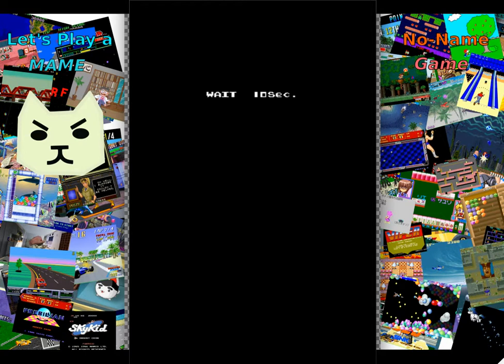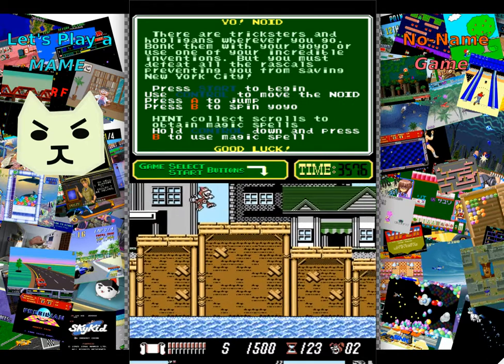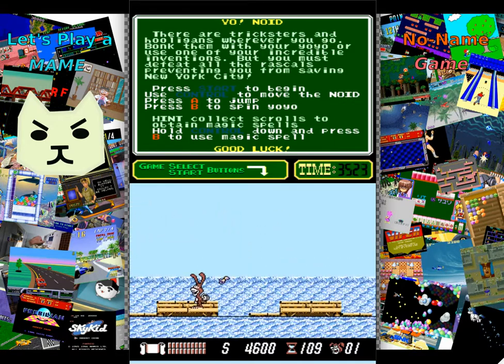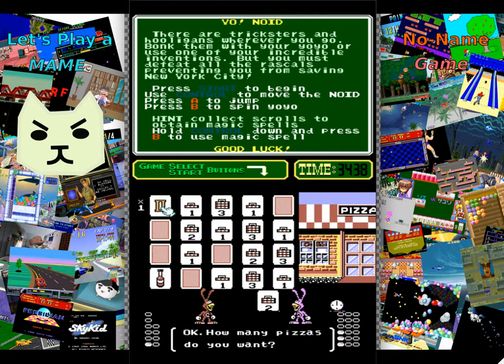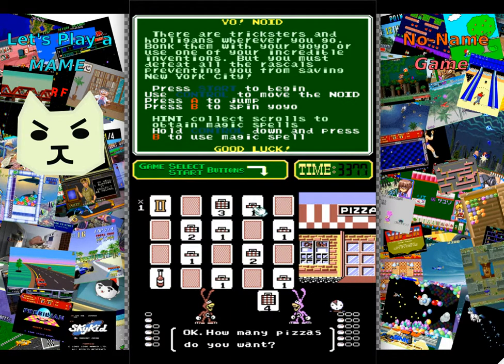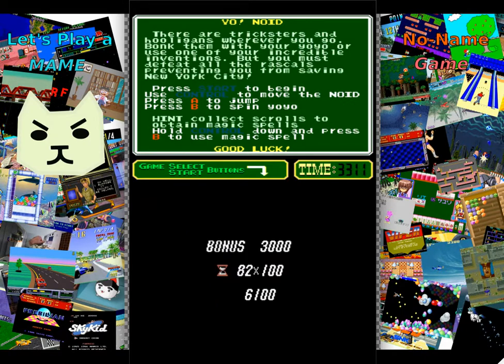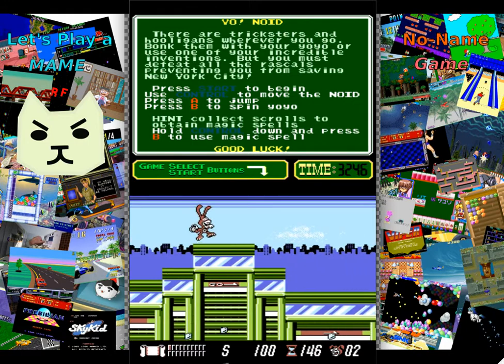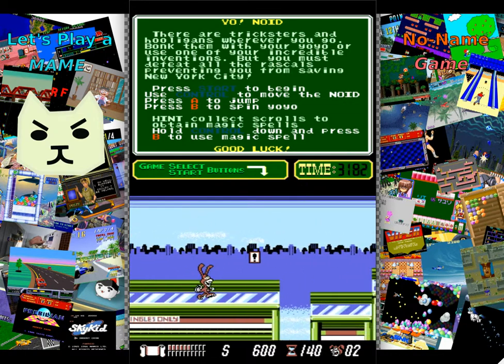Let's Play a No-Name MAME Game: Yo Noid! (PlayChoice-10)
Wherein we become a Noid in this game.

Also, for some reason, after listening to the Noid title screen music, the Mario and Luigi: Partners in Time title screen music came to mind.